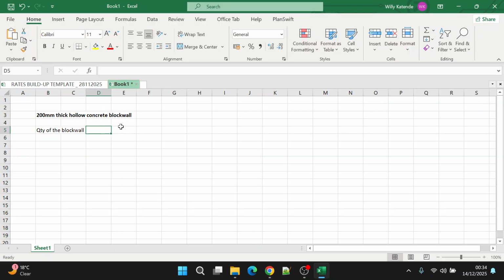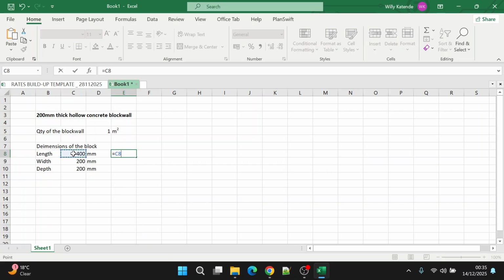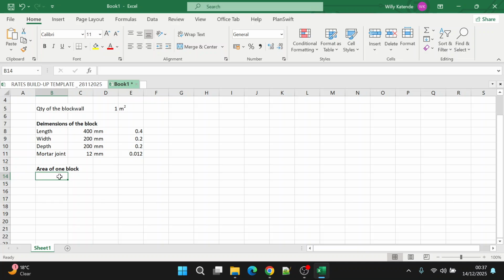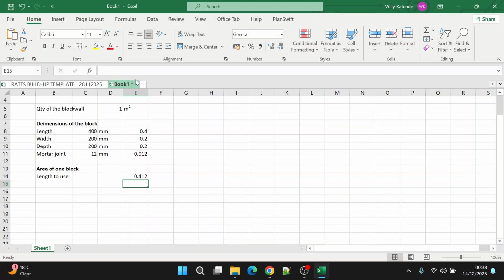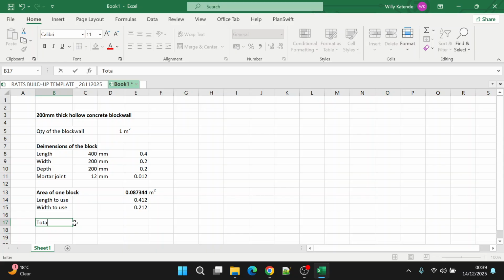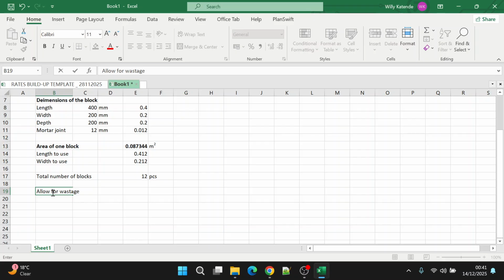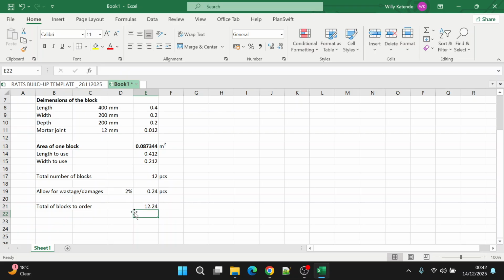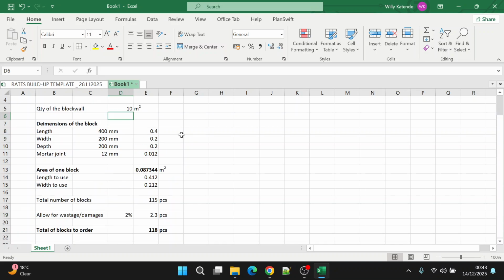HOW TO ESTIMATE THE BLOCKS TO ORDER FOR YOUR BLOCKWORK | CONSTRUCTION OF HOLLOW BLOCKWALLS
In this video I show you how to estimate the number of blocks that you need to order for constructing your walls.